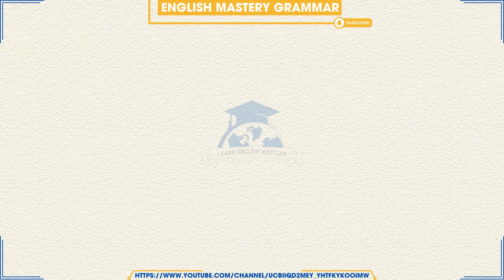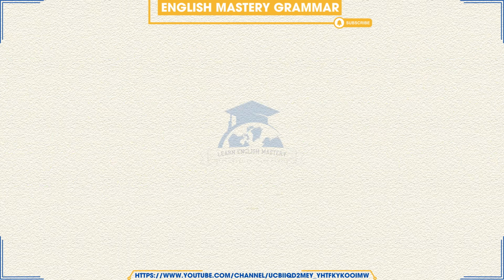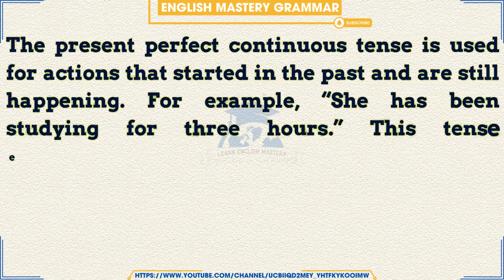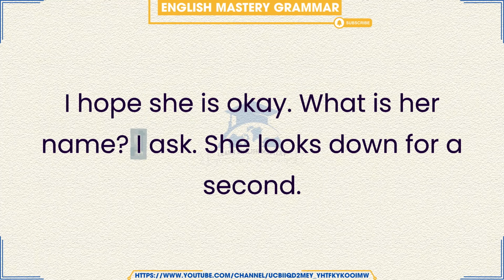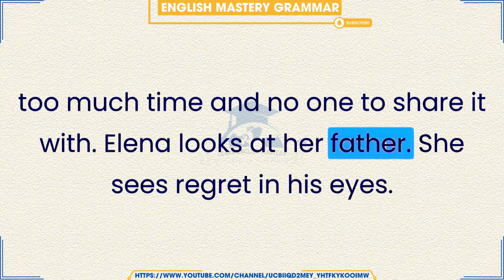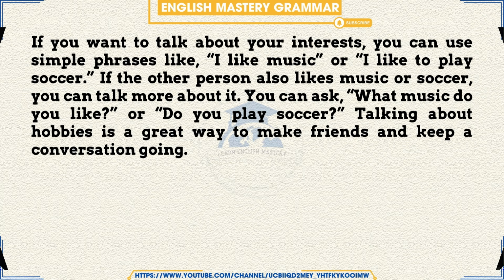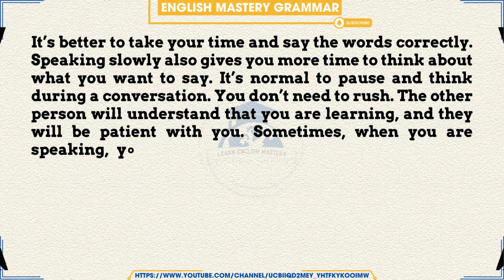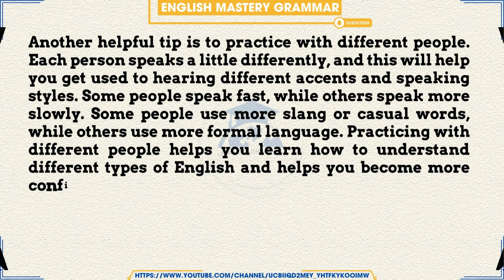Complete English Grammar Course | Learn English Step by Step (3 Hours)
📘 Complete English Grammar Course for Beginners!
In this 3-hour lesson, you’ll learn all the basic grammar rules you need to speak and write English correctly. Follow this step-by-step guide to master tenses, sentence structure, verbs, and prepositions — all explained in simple, clear English.

Perfect for beginners and self-learners who want to learn by listening and understanding — not memorizing.